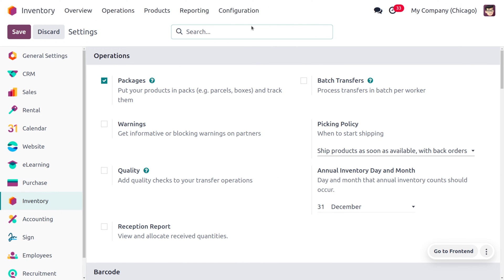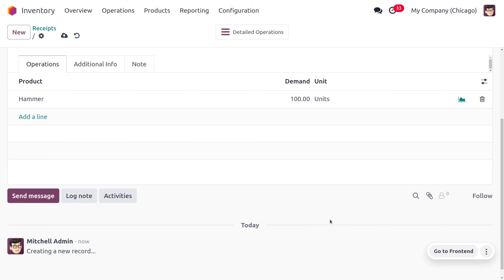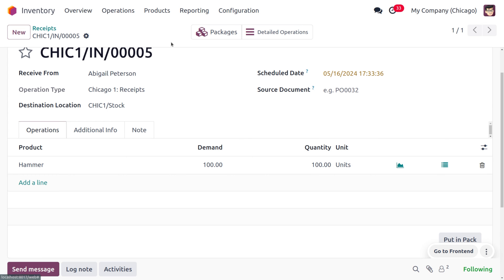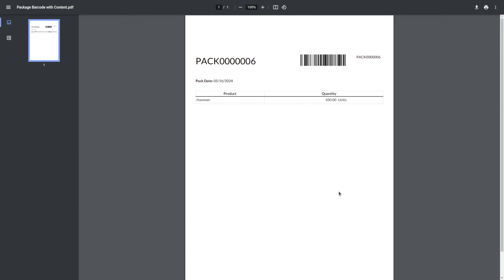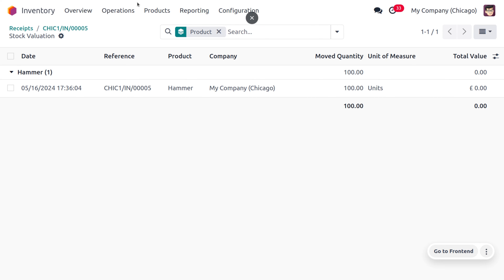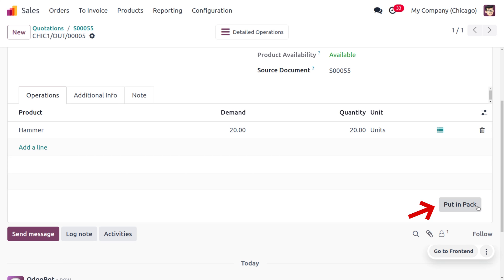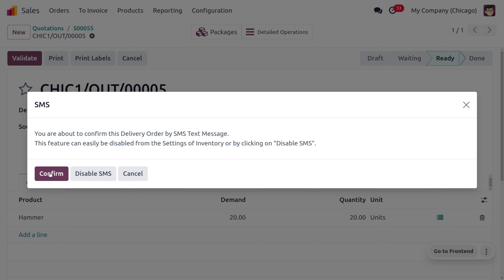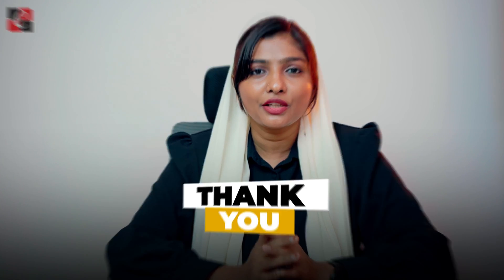How to Configure Product Packaging in Odoo 17 Inventory Management | Odoo 17 Functional Tutorials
This refers to grouping various products together for sale or delivery. Imagine a gift basket containing different items like chocolates, cookies, and a teddy bear. In Odoo, you can define such a collection of products as a package.

Packages:

Odoo allows creating packages during transfers like deliveries.
In the transfer document, click on the Detailed Operations icon for a product line.
Alternatively, use the Put in Pack button to include all products in the transfer into a package.
A pop-up window will appear. Click Add a line and select the destination package. You can choose an existing one or create a new one by entering a name and clicking Create.
Specify the quantity of each product going into the package and click Confirm to save.pen_spark
eg:

Imagine we have three existing products in Odoo:

Box of Chocolates (10pcs) - This is the main product we'll include in the package.
Teddy Bear (small)
Greeting Card (Happy Birthday)
We want to create a package called "Birthday Chocolate Cheer" that includes:

1 Box of Chocolates (10pcs)
1 Teddy Bear (small)
1 Greeting Card (Happy Birthday)
Here's how we can achieve this:

Creating the Package:

Go to the Inventory app. You might not see a dedicated Packages section, but packages are often created during transfers.

Let's initiate a Delivery transfer document.

Add the three products (Box of Chocolates, Teddy Bear, Greeting Card) to the delivery lines.

When adding a product line (e.g., Box of Chocolates), you might see a button like Detailed Operations or Put in Pack. Click on it.

In the pop-up window, click Add a line.

Instead of selecting an existing product, choose the option to Create a new package. Enter the name "Birthday Chocolate Cheer" and click Create.

Back in the package line, specify the quantity of each product going into the package (e.g., Qty: 1 for each product).

Click Confirm to save the package.

Now, during this delivery, Odoo will not only deliver the three individual items, but it will also recognize them as part of the "Birthday Chocolate Cheer" package. This can be helpful for tracking purposes or even creating labels for the package itself.